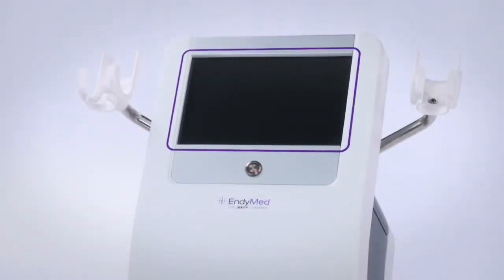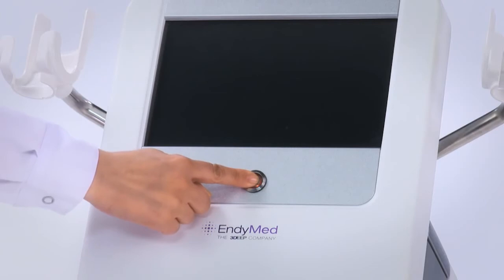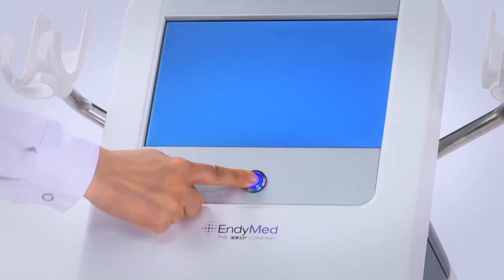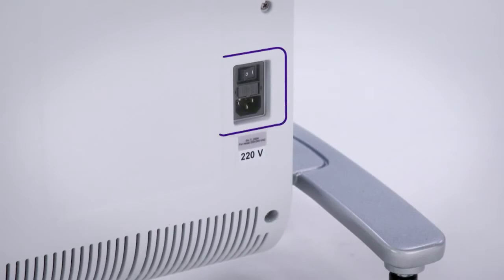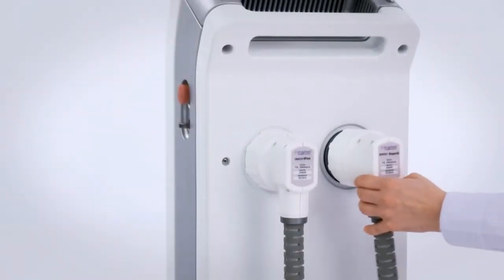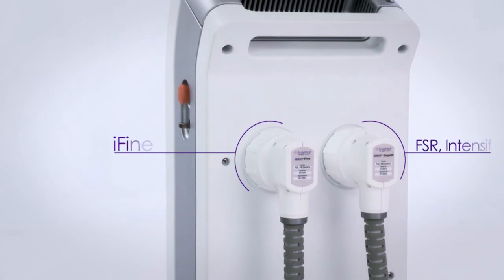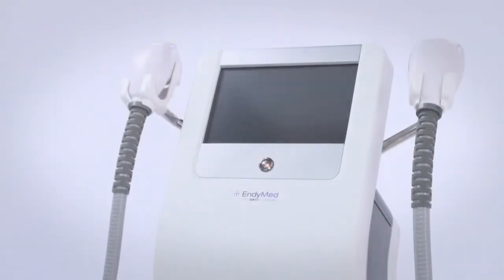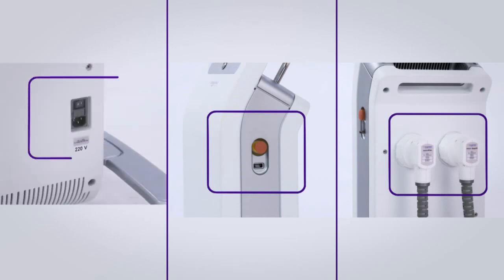EndyMed Pro - Getting to Know your System